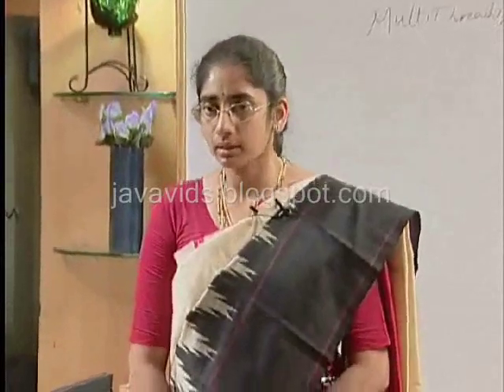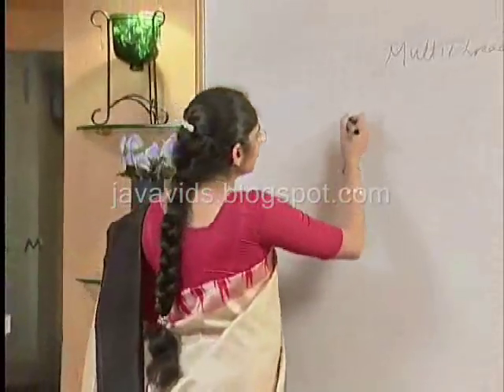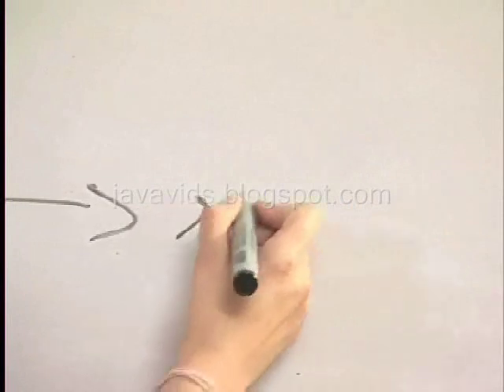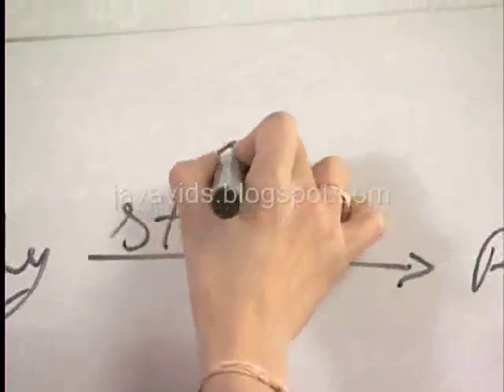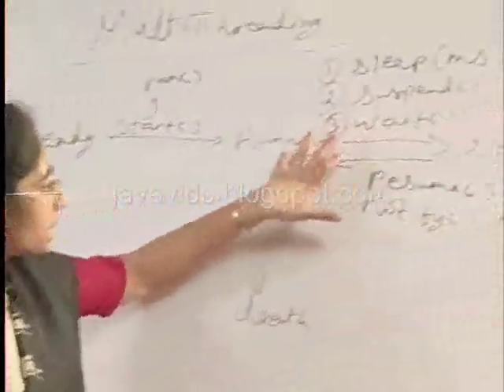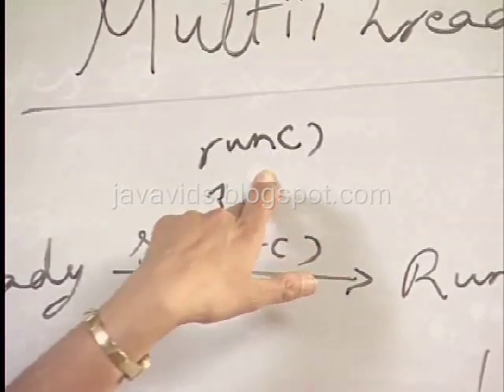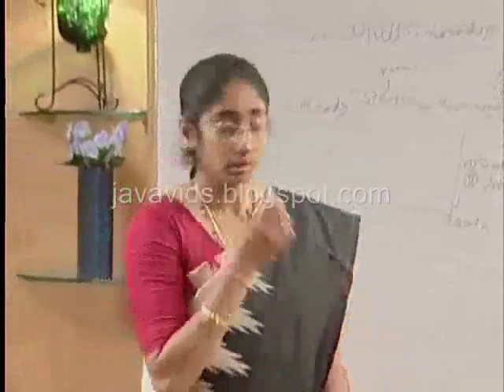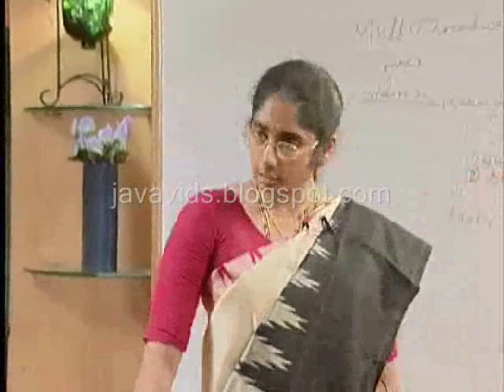Java : Multi Threading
Multi Threading in Java